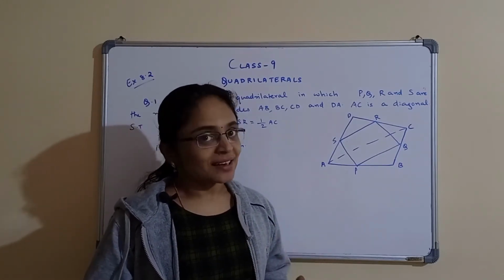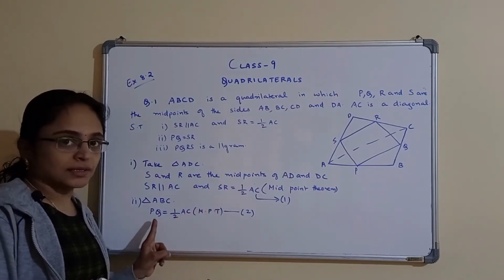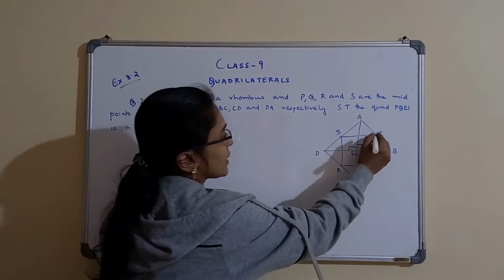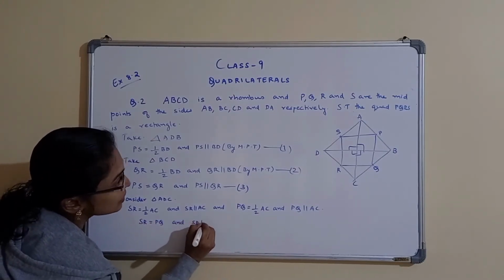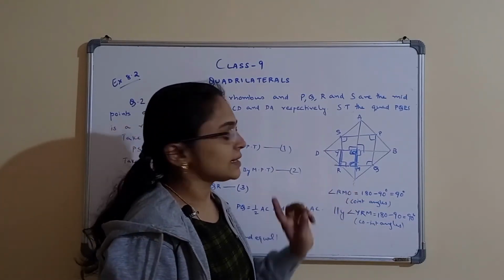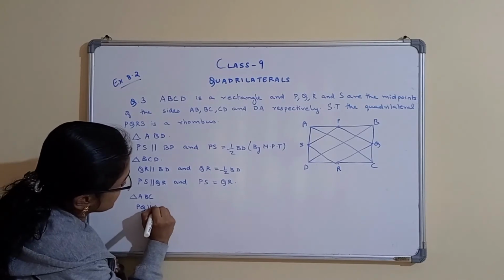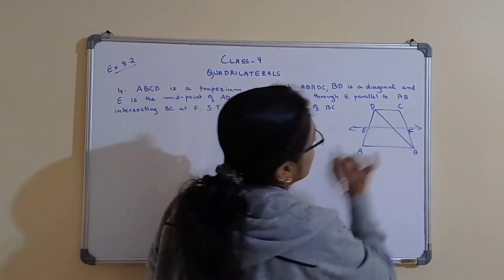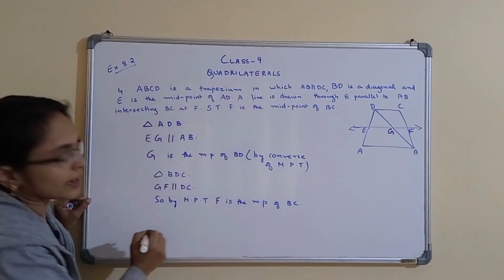Class 9 Chapter 8 Quadrilaterals Exercise 8.2 Questions 1,2,3,4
ABCD is a quadrilateral in which P,Q,R and S are mid points of the sides AB,BC,CD and DA.AC is a diagonal.Show that
i) SR||AC and SR=1/2 AC
ii) PQ=SR
iii)PQRS is a parallelogram

ABCD is a rhombus and P,Q,R and S are the mid points of the sides AB,BC,CD and DA respectively.Show that the quadrilateral PQRS is a rectangle

ABCD is a rectangle and P,Q,R and S are the mid points of the sides AB,BC,CD and DA respectively.Show that the quadrilateral PQRS is a rhombus

ABCD is a trapezium in which AB||DC,BD is a diagonal and E is the mid point of AD.A line is drawn through E parallel to AB intersecting BC at F.Show that F is the mid point of BC.